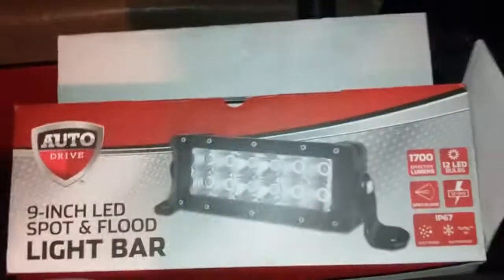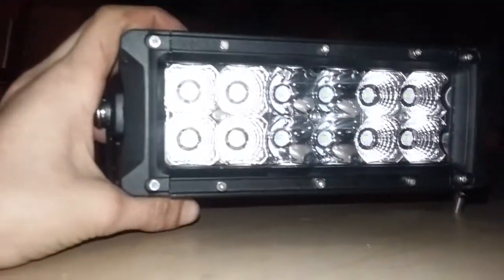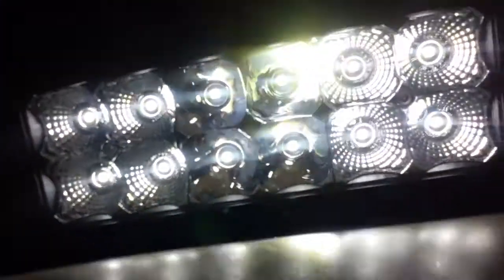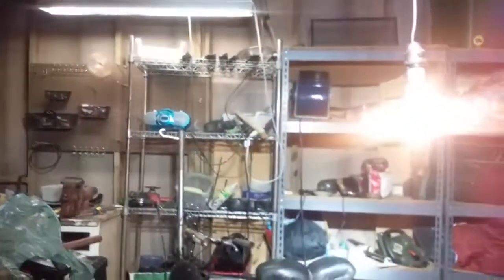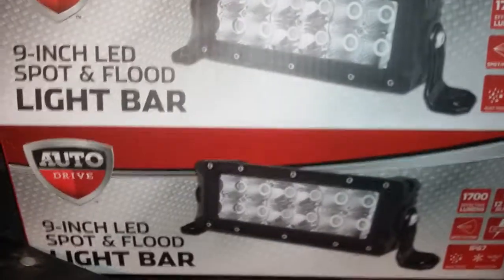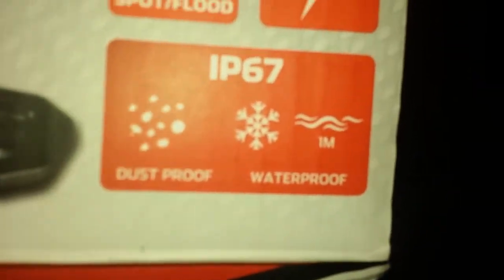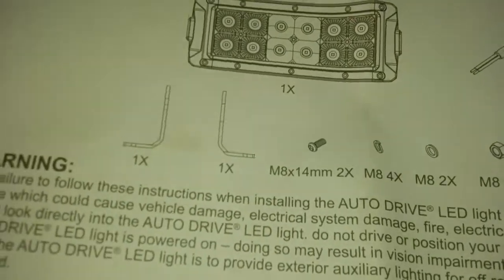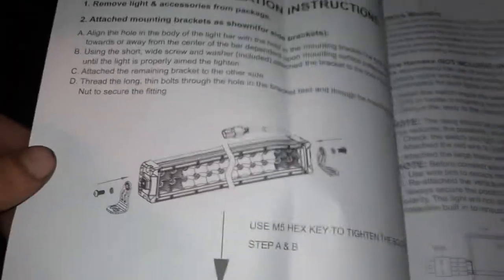Mounting a light bar on golf cart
Put a light bar on it